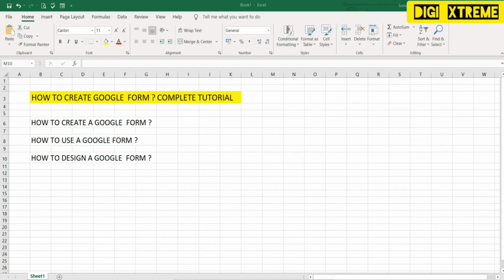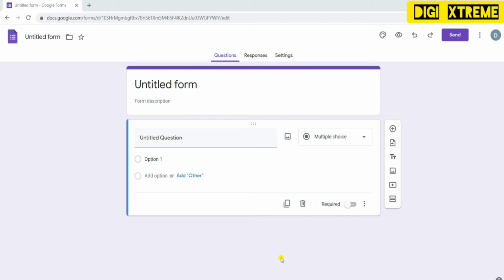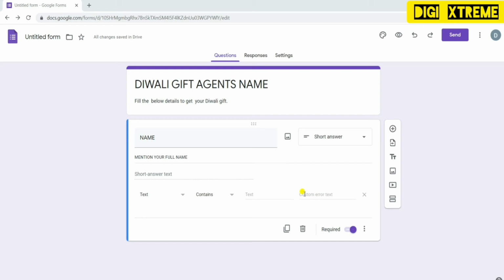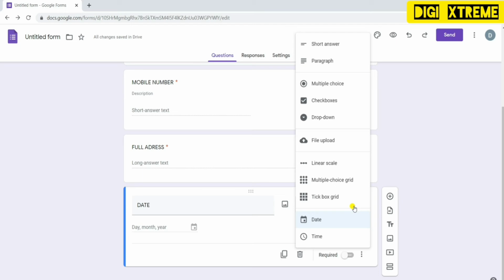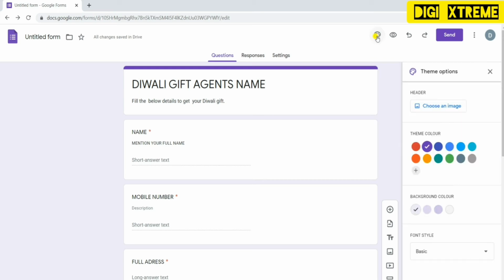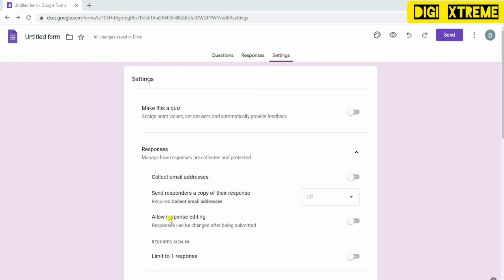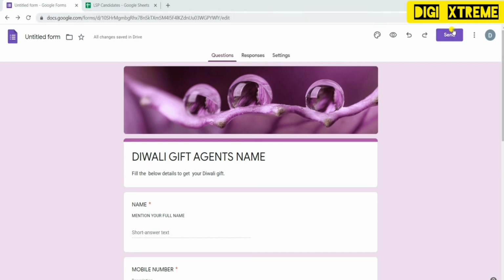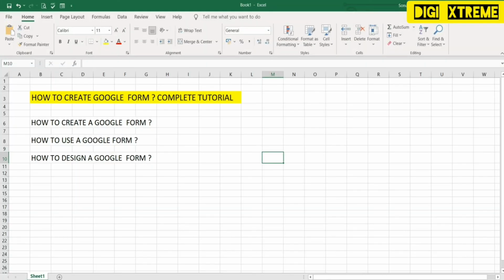How to create Google form - Complete Tutorial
Google form - Complete tutorial

Musician: LiQWYD